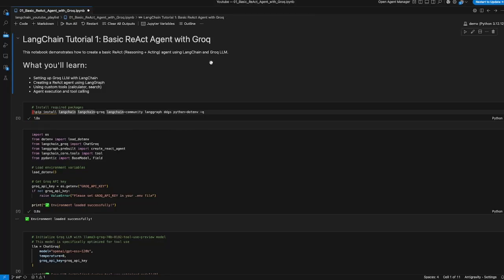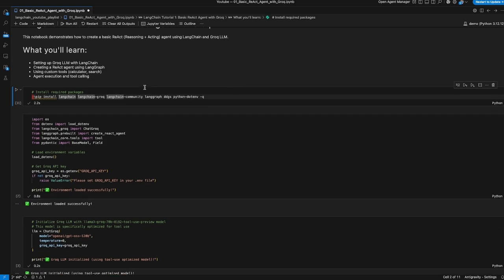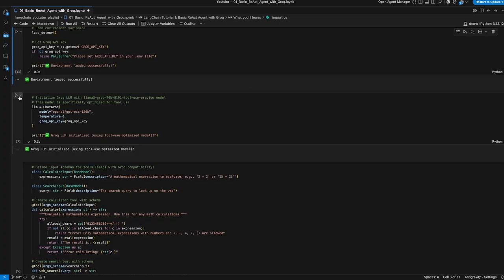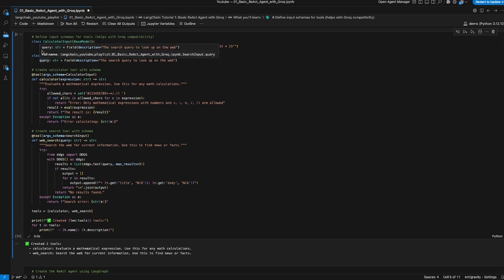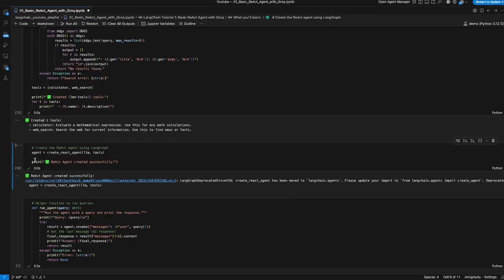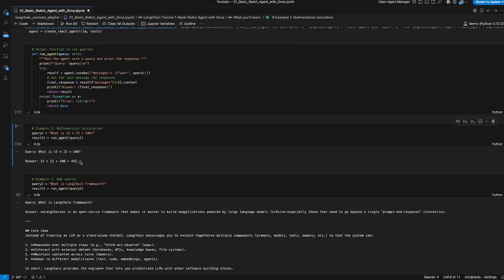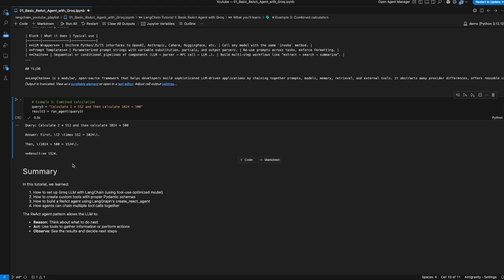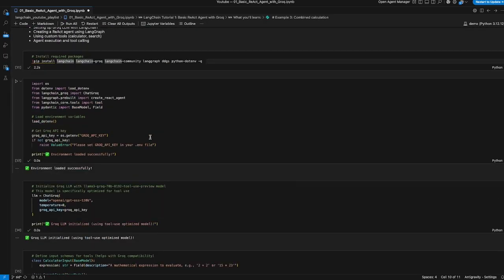Build a Smart AI Agent with LangChain + Groq (ReAct Agent Tutorial #1 🔥)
In this detailed tutorial, we’ll build a Basic ReAct Agent using LangChain, LangGraph, and the super-fast Groq LLM. You’ll learn exactly how to connect Groq with LangChain, create custom calculator and web search tools, and see how your ReAct Agent reasons, acts, and observes to complete tasks autonomously.

🧠 What You’ll Learn:

How to set up Groq LLM with LangChain

Create custom tools (Calculator + Web Search)

Build a ReAct Agent using create_react_agent()

Test your agent with practical, multi-step queries

💡 Perfect for anyone interested in AI automation, LangChain development, or LLM-based agent design.